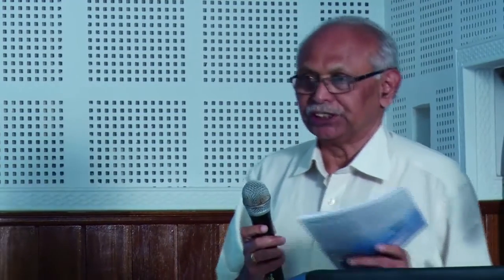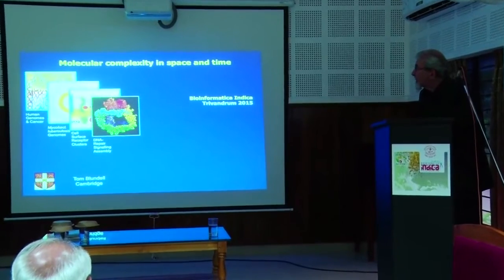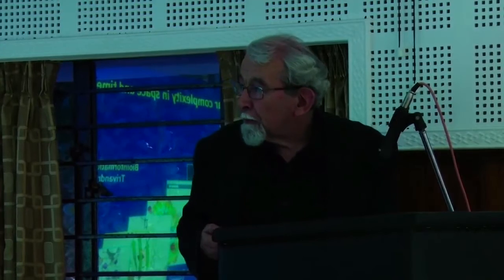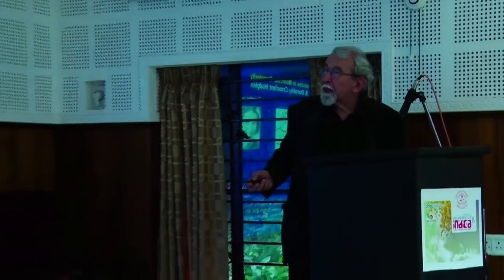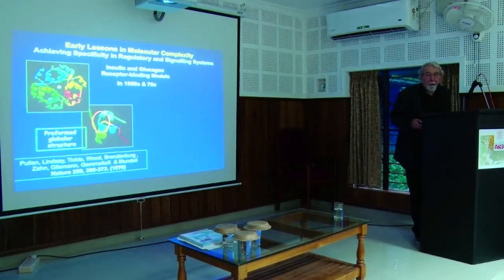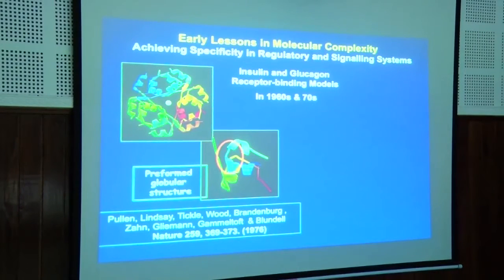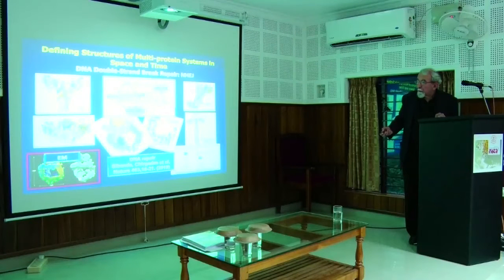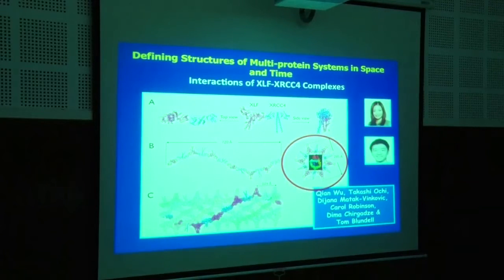DCB Drisya : Bioindica2016-Keynote lecture by Sir Tom Blundell